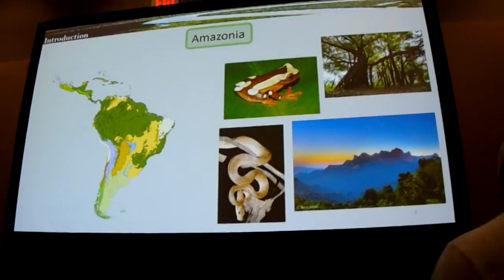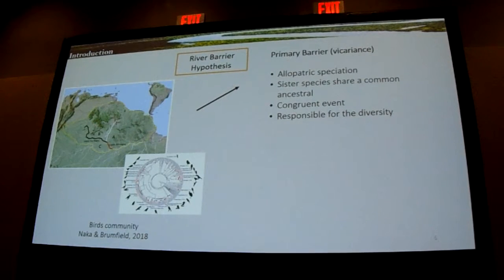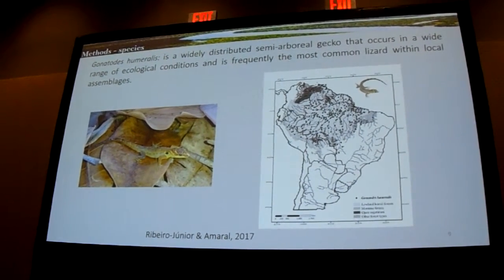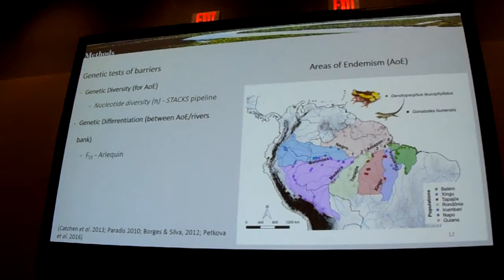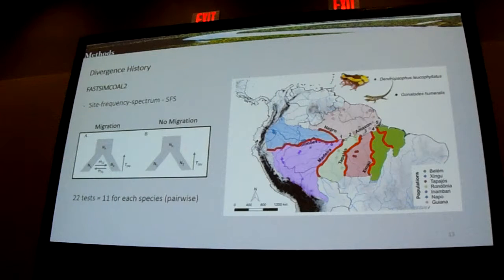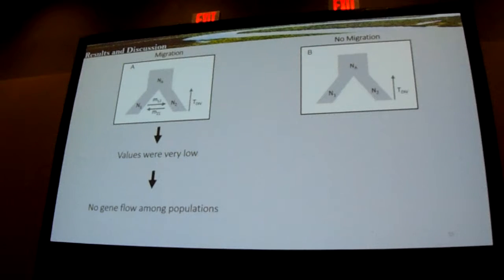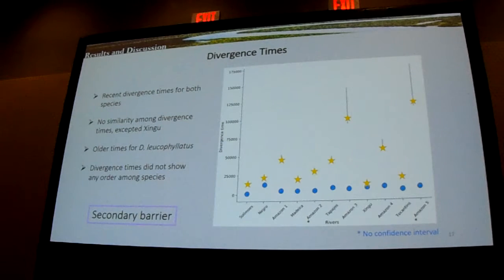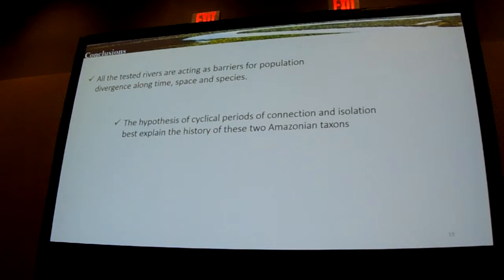Pirani: Are main Amazonian rivers barriers across space, time and species?